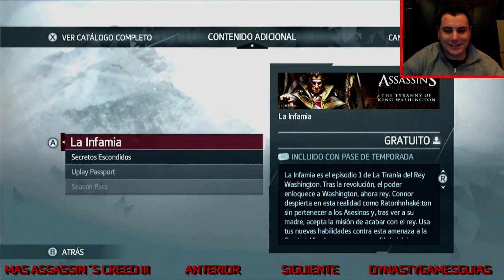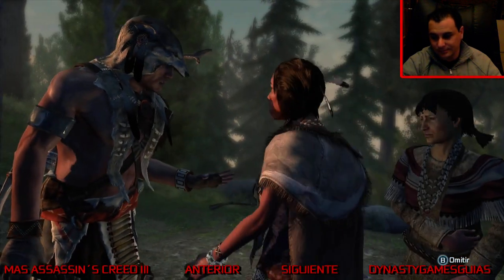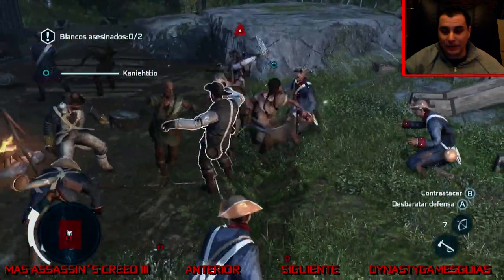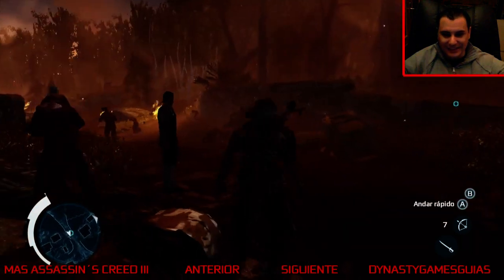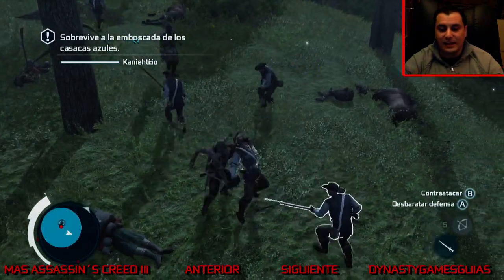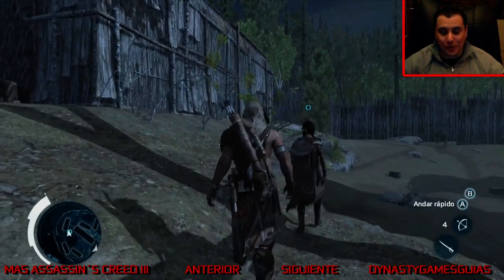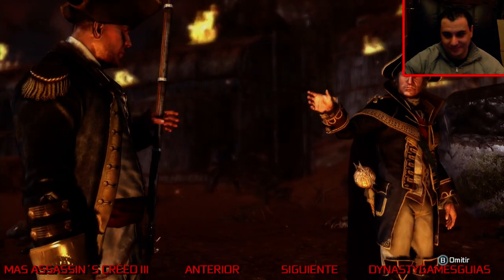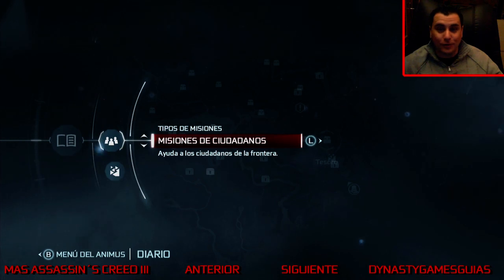Assassin´s Creed III 3-DLC La Tirania del Rey Whasinton-Infamia-Episodio 1-Secuencias 1y2-Sync 100%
Gamertag Xbox 360 y One: sergio sc
ID Playstation 3 y 4: SergioSC
Steam: sergiosc
Skype: dynastygamesguias
* IMPORTANTE (solo acepto invitaciones de suscriptores y amigos del canal, mandar mensaje adjunto informado si lo eres).

SECUENCIAS:
- 1/Despertado.
- 2/Advierte a la aldea.

LOGROS O TROFEO RELACIONADO CON EL VIDEO:
- Conocido pero único (Recibe un regalo inesperado)

Mi descripción:

Amigos tal como os prometí me tenéis de vuelta con Assassin´s Creed III esta vez para jugar el nuevo DLC y el primer episodio que está compuesto de un total de tres, donde Washington es corrompido por el fruto. Espero que una vez más y con esta web con webcam os ayude a completar el 100% de vuestro juego además de todos sus entresijos, iré actualizando según avance en la historia y descubra cualquier cosa que os pueda ser de utilidad. no olvidéis estar atentos del canal, compartirlo con vuestros amigos, ayudar con vuestro like, comentarios, favoritos o cualquier aclaración o aportación que pueda ser de interés.

DESCRIPCIÓN DLC:
La Infamia es el primer episodio de la historia de La Tiranía del Rey Washington. Tras la revolución, el poder enloquece a Washington, que gobierna como rey déspota. Connor se despierta en esta realidad como Ratonhnhaké:ton, sin haberse unido nunca a la orden de los Assassins, y tras volver a ver a su madre, Kaniehtí:io, acepta la nueva misión de acabar con Washington. Obtén nuevas habilidades para combatir esta nueva amenaza contra la libertad. Vive la historia de una forma que nunca ocurrió, ¡e inicia una nueva revolución!

El episodio uno "La Infamia" está disponible en:

PS3 desde el 20/02/2013
Wii U desde el 21/02/2013
Xbox 360 desde el 19/02/2013